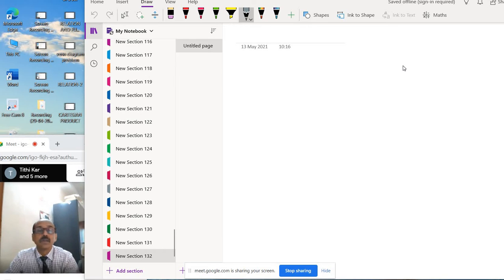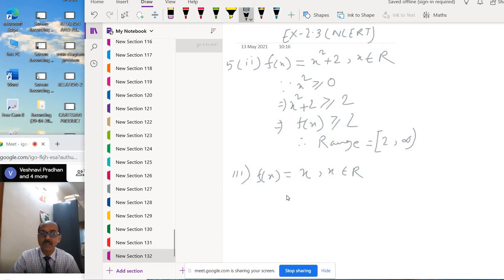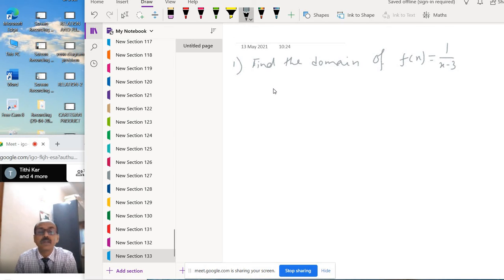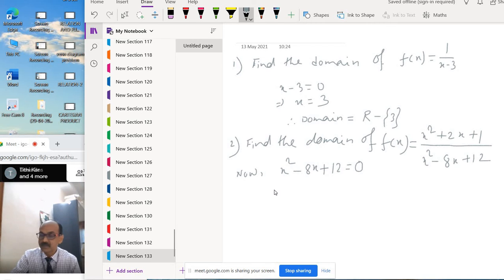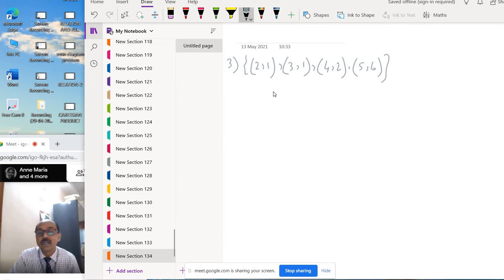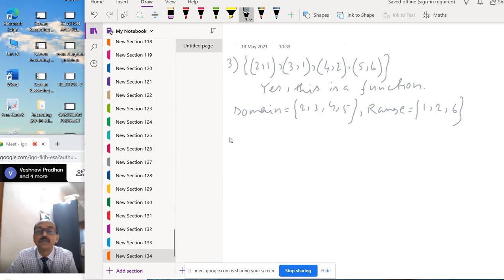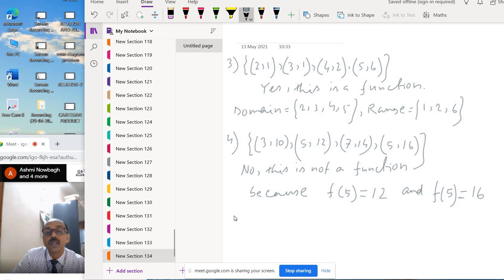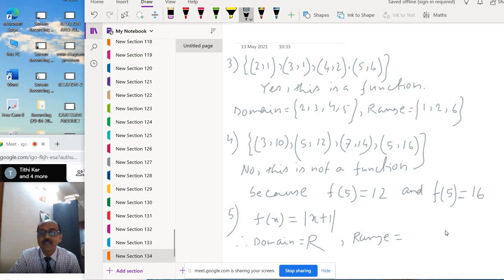FUNCTION 4,CLASS 11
CH.RELATION AND FUNCTION